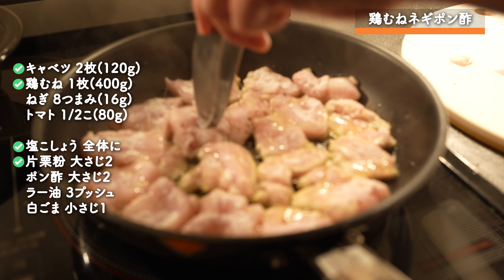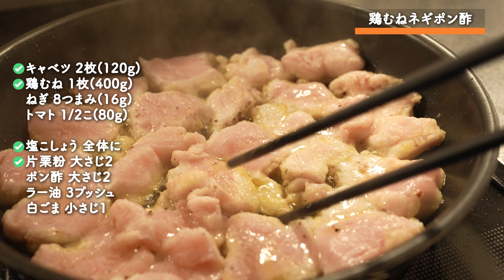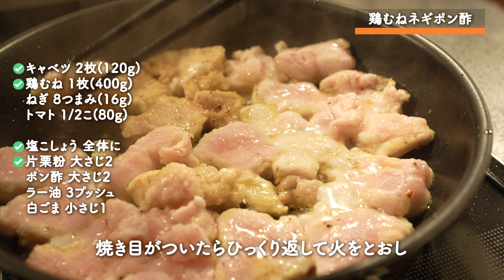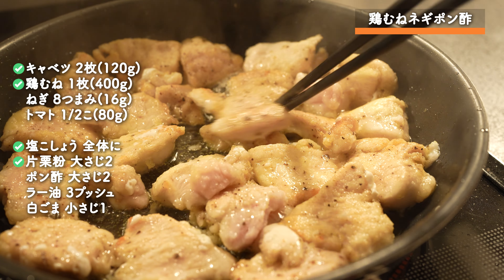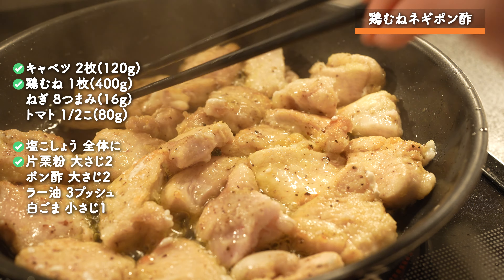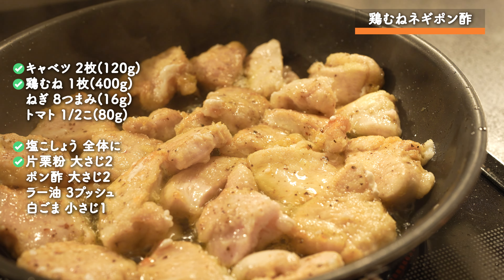【パクパク止まらない】しっとり柔らかく仕上がる『鶏むねネギポン酢』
初心者でも簡単レシピ✨ 晩ごはんの献立にお困りの方へ🙋‍♀️1品でもお役に立てるとうれしいです♫月~金 19:00 更新!!

🍳おすすめ献立🍽

▼【食べ応えバッチリ】バクバク頬張りたくなる『新じゃがそぼろ煮』

🍆 食材と調味料【2人分】🥦

鶏むねネギポン酢

📝食材/2人分
キャベツ ・・・2枚(120g)
鶏むね ・・・・1枚(400g)
ねぎ ・・・・・8つまみ(16g)
トマト ・・・・1/2こ(80g)

🥣調味料/2人分
塩こしょう ・・・全体に
片栗粉 ・・・・・大さじ2
ポン酢 ・・・・・大さじ2
ラー油 ・・・・・3プッシュ
白ごま ・・・・・小さじ1

🍳作り方
①キャベツを千切りにする。
②鶏むねをひとくち大に切る。
③塩こしょう・片栗粉をまぶす。
④油をひいて鶏むねを皮から揚げ焼き。

⑤ひっくり返して火をとおす。
⑥ねぎに調味料を加えてタレ作り。
⑦油をきって盛り付ける。
⑧ねぎだれをたっぷりかけて完成。

🍽 使用した食器・調理器具は楽天ルームでまとめてます🥢